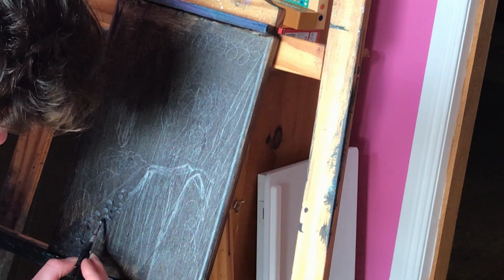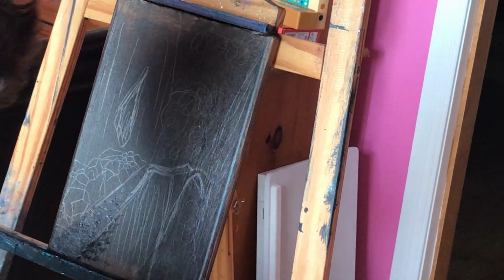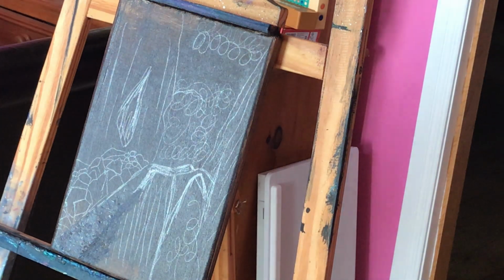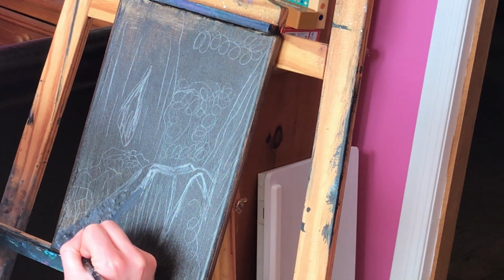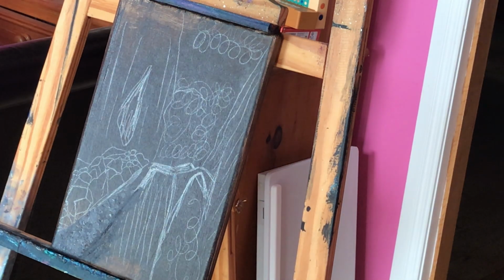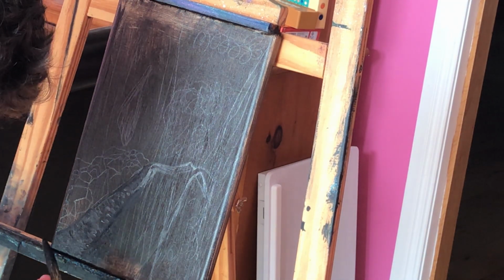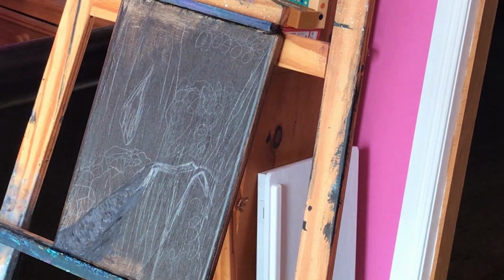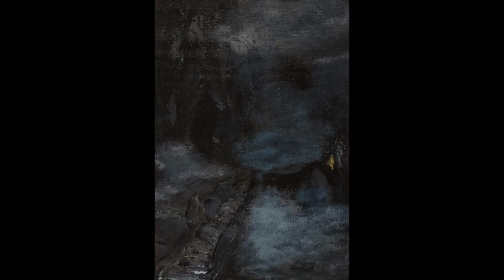painting with Steven ep 25: 'The tailtoithe ' Acrylic painting demonstration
My Etsy if you wish to support me as an artist and this channel :)

The tailtoithe is a land most have completely forgotten; save for a few adventurers and bandits, and hermits who have chosen to completely isolate themselves from society. the spikey mountains of solid rock, jutting out of the black fog shrouded abyss, used to be inhabited by a mysterious forerunner race many a millennium ago, who built magnificent temples of stone into the harsh rocky mountains, and called on their gods to aid their quest for transcendence. However, their communing with the Gods soon turned to listening to the whispers of demons, their halls becoming dormant and still, bereft of life. many who explore these mountains say they can still hear those whispers in the whistling wind still. but those who come back usually are accompanied by madness, most never return at all.

Colours used
Acrylic
Raw Umber
Paynes Grey
Titanium White
Permanent Blue

 30x40 cm Canvas